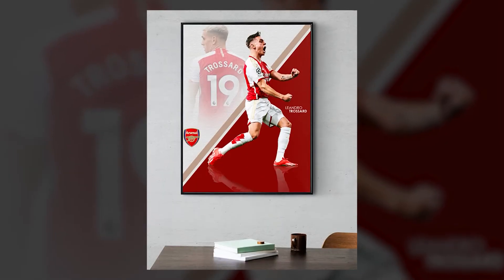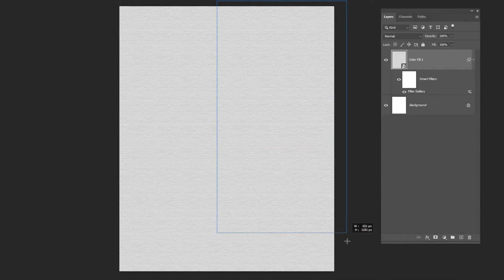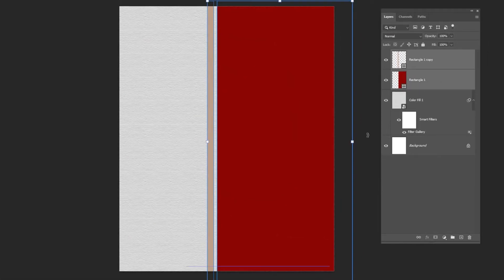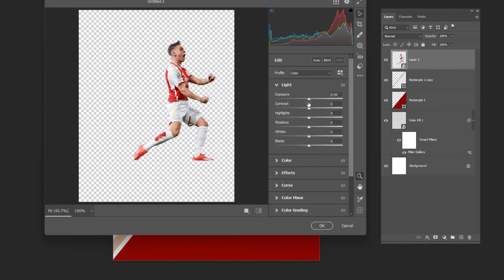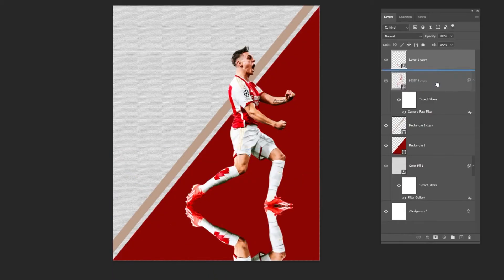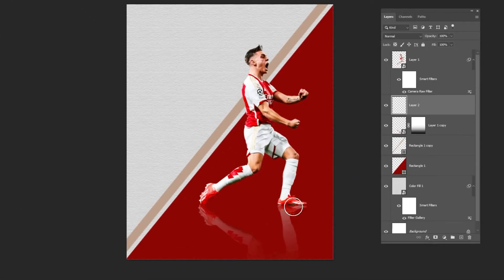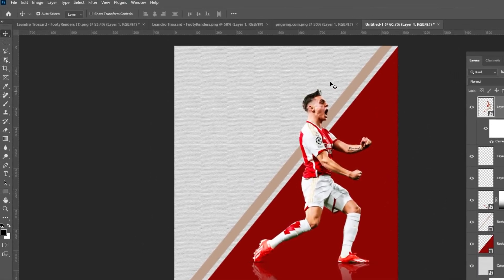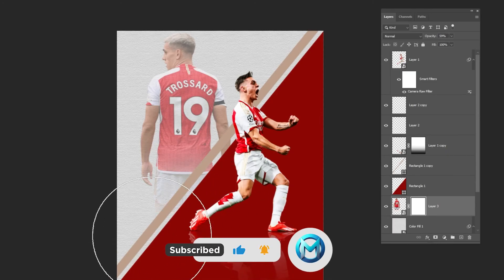Soccer Poster Design in Photoshop - Photoshop Tutorial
In the ever-evolving world of sports marketing, a well-designed soccer poster can be a powerful tool to captivate audiences and create a lasting impression.

In this guide, I'll walk you through the process of designing a soccer poster in Photoshop using straightforward steps.